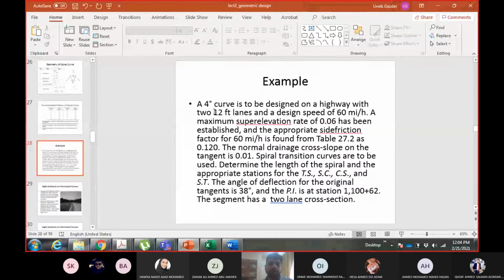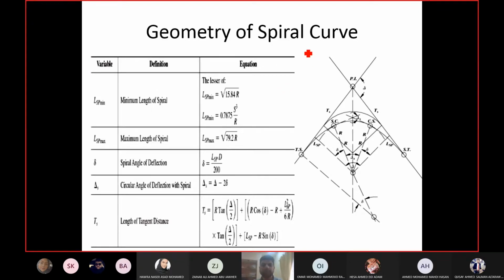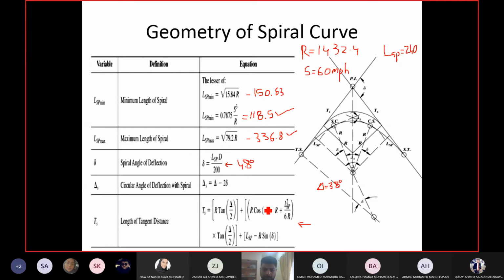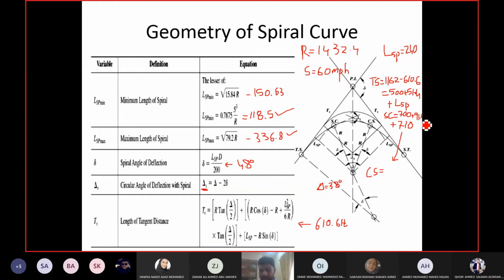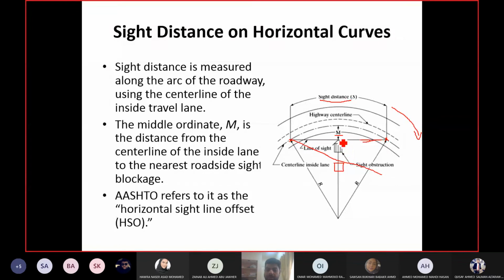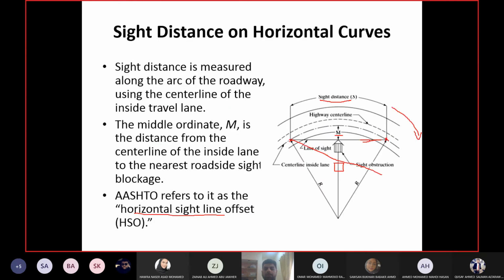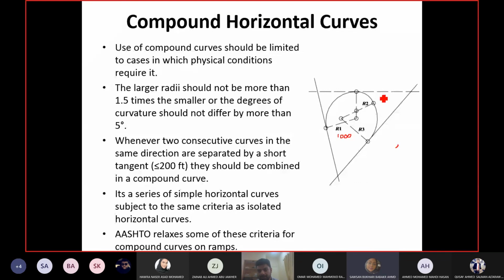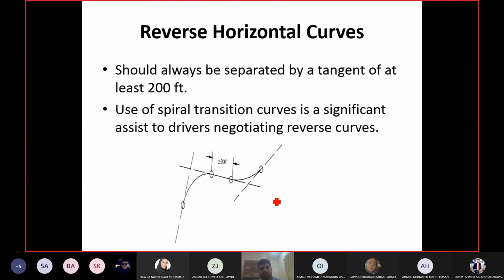21 February 2021 Calculations of Lsp and Sight Distance on Horizontal Curves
This lecture shows the calculation of spiral curve length and sight distance on horizontal curves